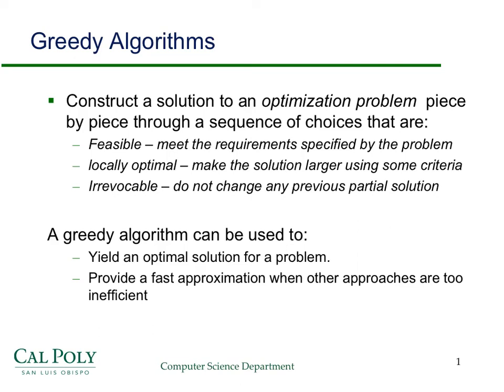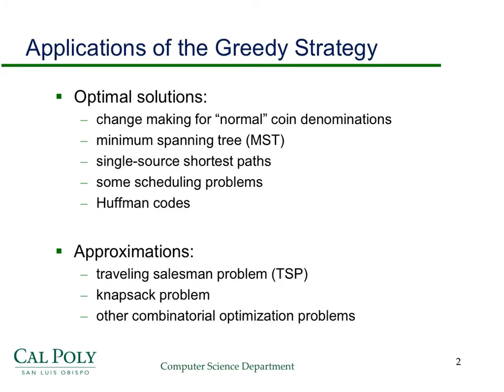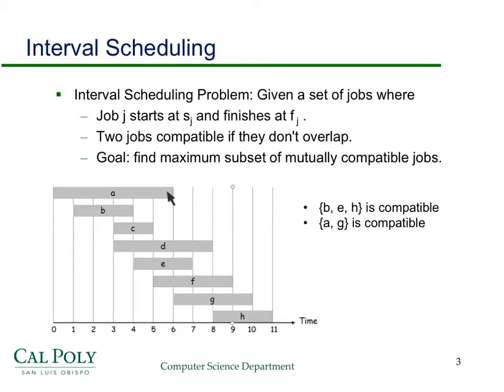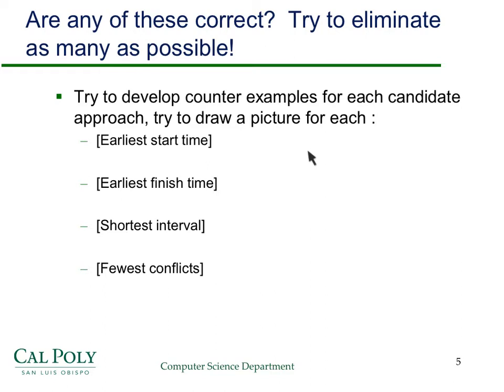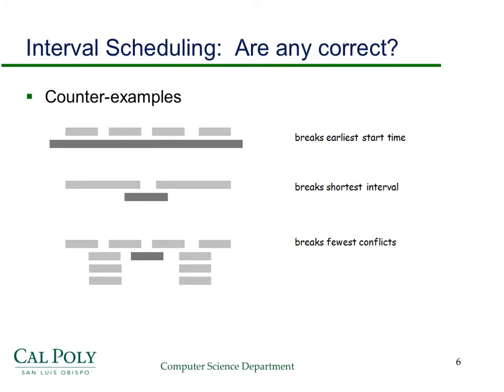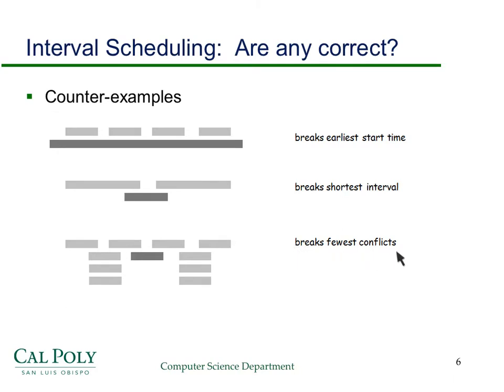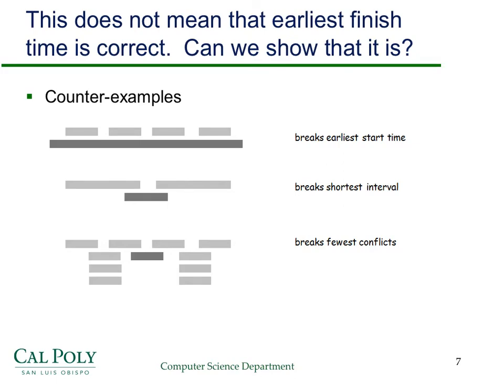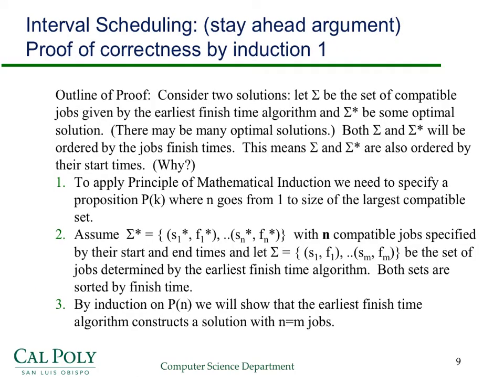Greedy Algorithm - Interval Scheduling